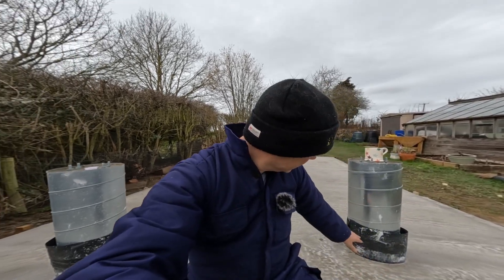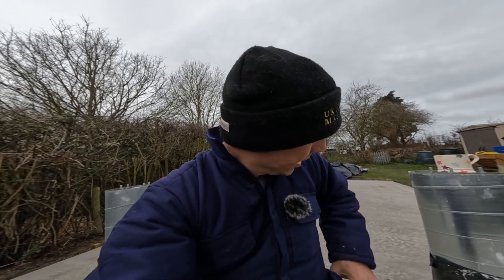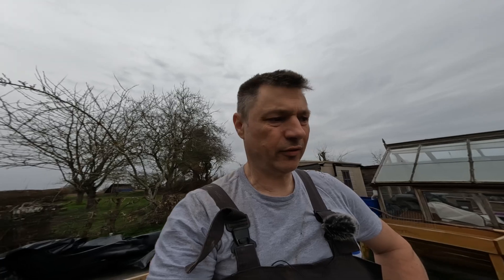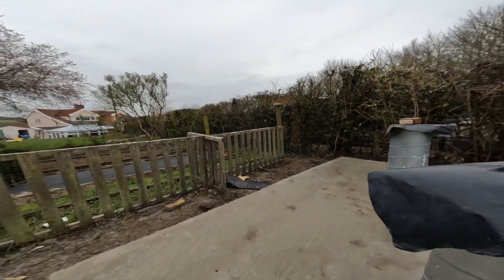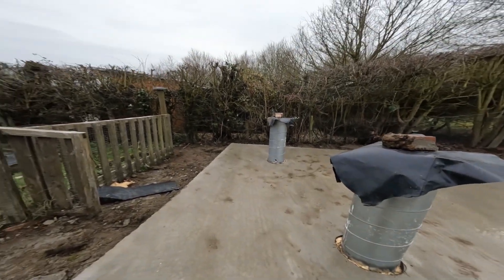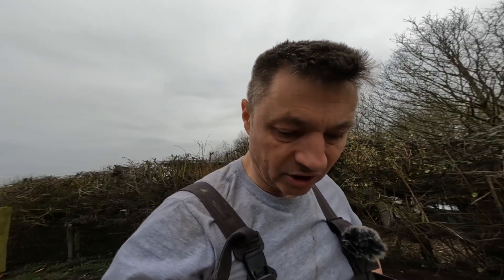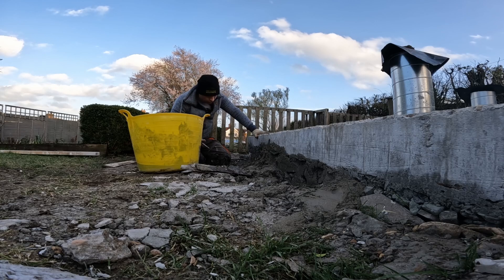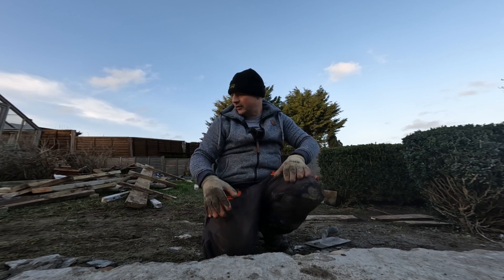4 GENIUS Hacks to Revolutionize Your Astrophotography Experience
4 GENIUS Hacks to Revolutionize Your Astrophotography Experience

00:00 Introduction
02:13 Remove shuttering
03:24 Render sides of concrete slab
11:55 Office build starts - base & floor first
14:08 Ed Sheeran's Helicopter ??
14:50 Start erecting the walls